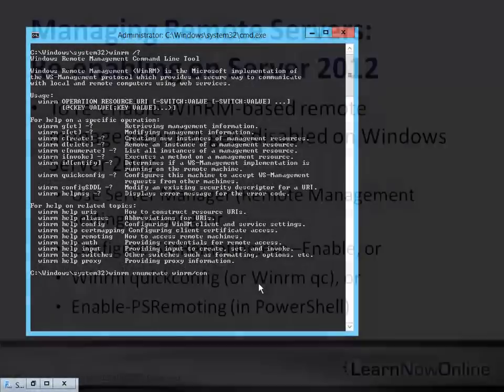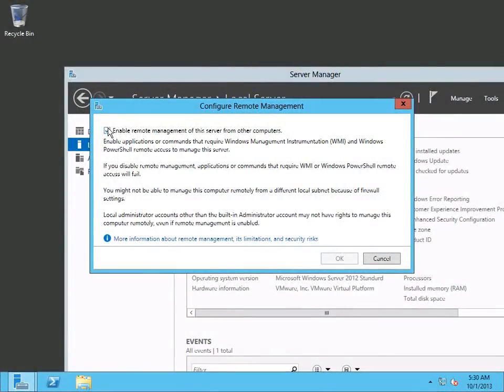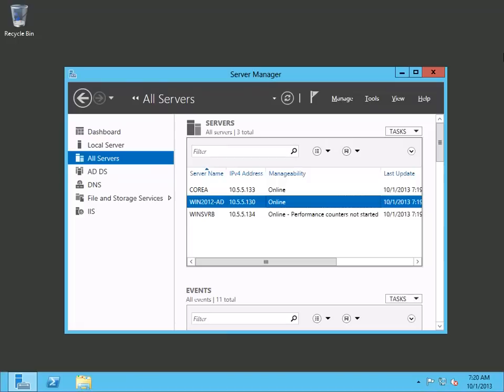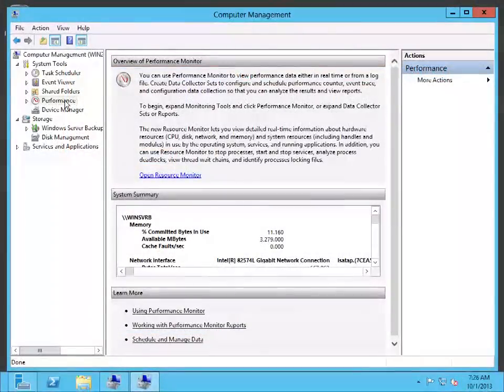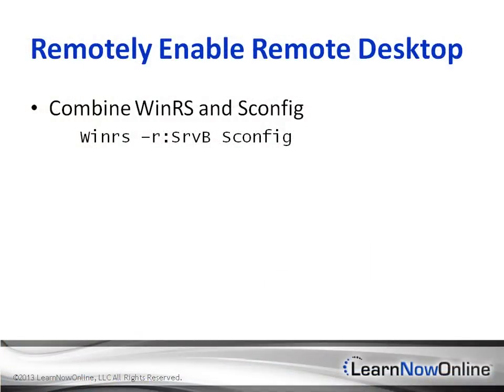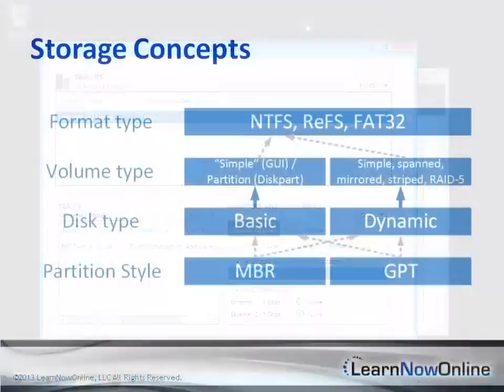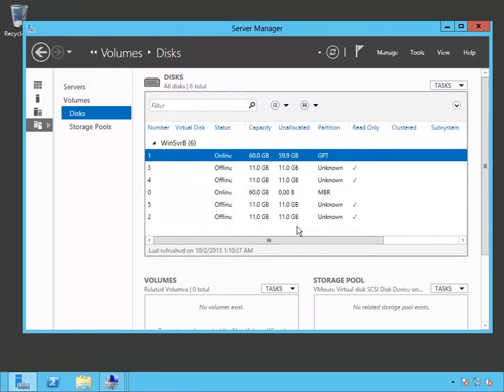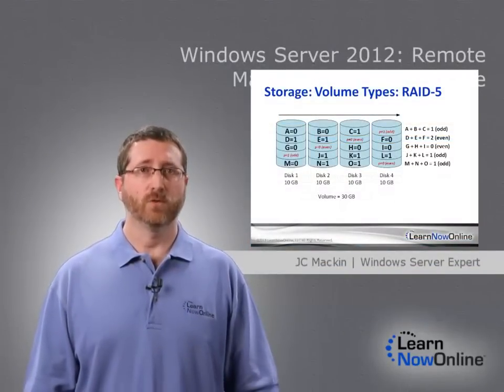Trailer for Windows Server 2012: Remote Management and Storage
Trailer for Windows Server 2012: Remote Management and Storage with Expert JC Mackin

Today, server administration is often performed remotely, away from the servers you are managing. In this course we're going to take a look at the two technologies used for remote server management in Windows Server 2012. We'll cover which type of remote management is enabled by default in Windows Server 2012 and the steps you need to take to enable remote management of older servers. We'll look at the tasks you'll be able to perform out of the box, and which kinds of tasks require you to open firewall ports. Windows Server 2012 can run in the cloud, but if you'll be deploying the OS on a physical server, you'll have to configure its hardware too. Some features in Windows Server 2012 let you manage aspects of that hardware in a way that adds flexibility, resilience, and fault tolerance. These features include NIC Teaming, the GPT partition style, dynamic disks, the new ReFS format type, and Storage Spaces.